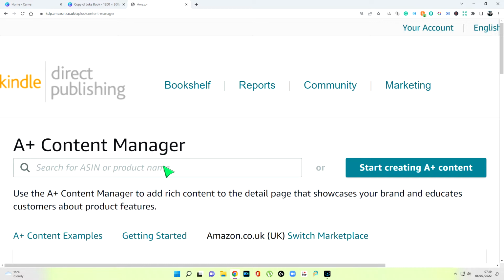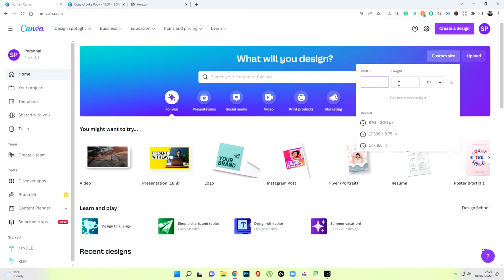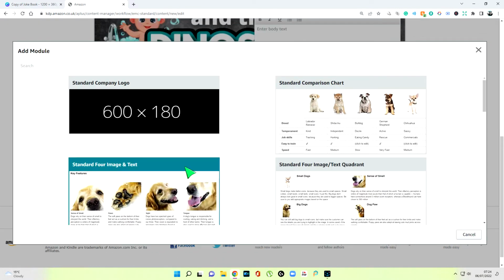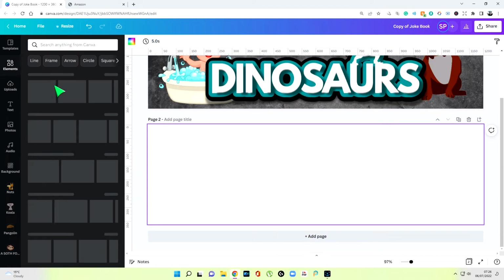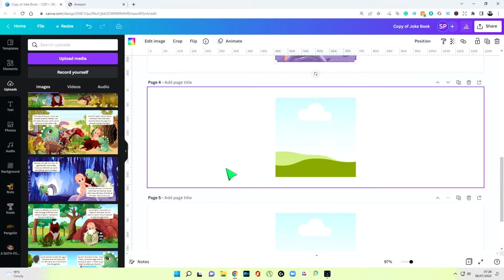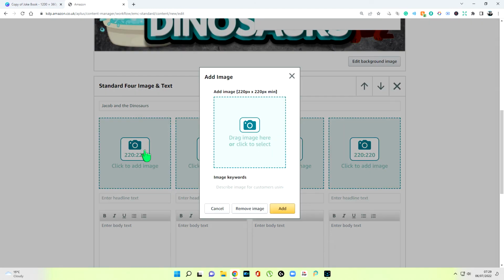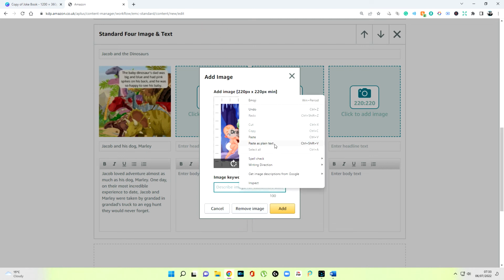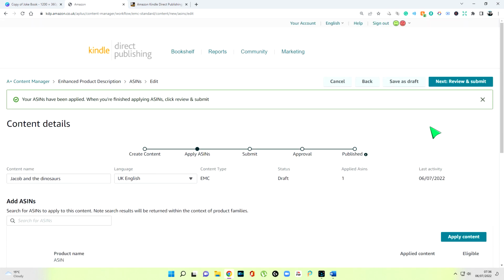Amazon KDP A+ Content Made Easy for our Children's Book.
Video Information

A+ is a great tool that shows off your product like nothing else. Potentially maximizing sales. We’re getting there with this Create a Children’s Book series. You will soon be able to create children’s picture books with ease.

Follow the rest of How to Create Children’s Books This link is just to my playlist on the subject.